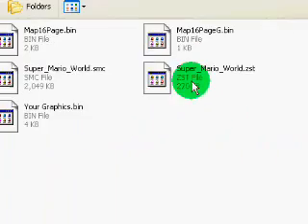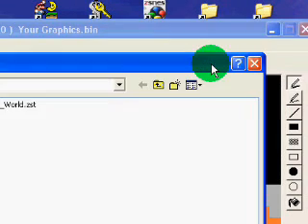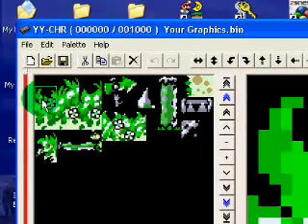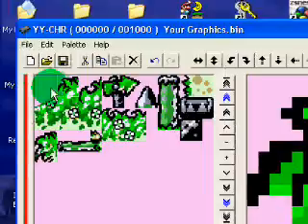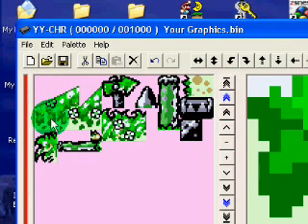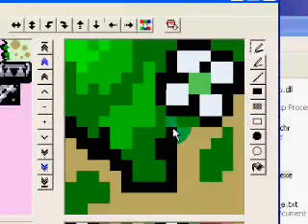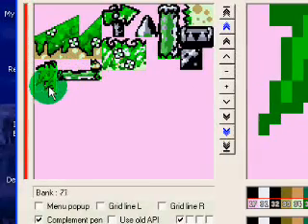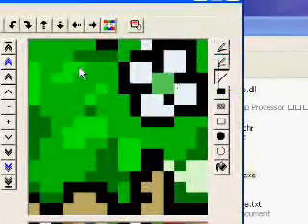Custom ExGFX YY-CHR Tutorial Part A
Hey guys, in these 2 vids I will show you how to make your own ExGFX Files. It's really not that difficult as some people think it is, hopefully I can help clear some confusion for some people.

Sorry I do not supply a cleam SMW Rom, if you want one google it or search for how to get on on Youtube.